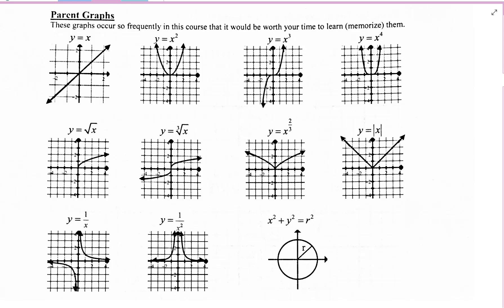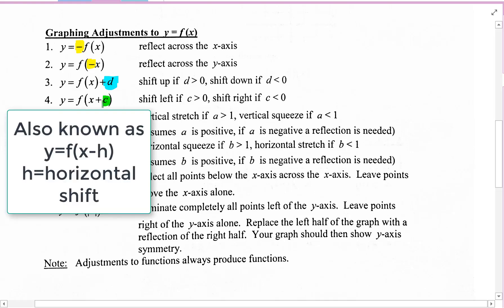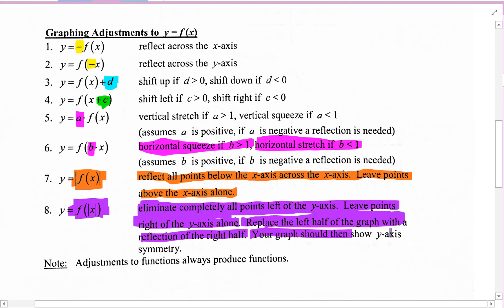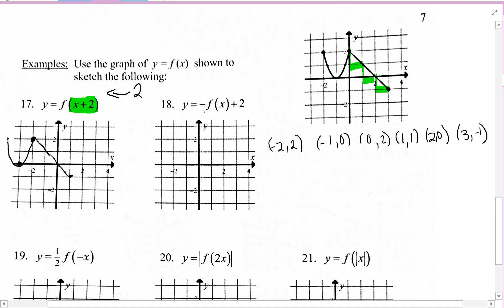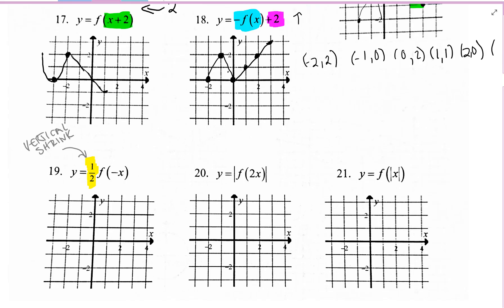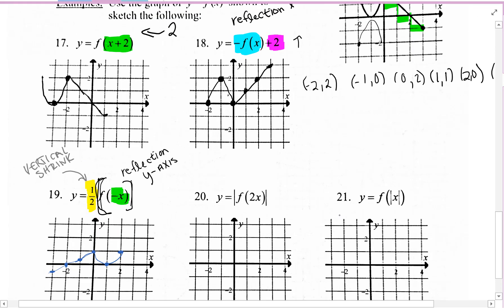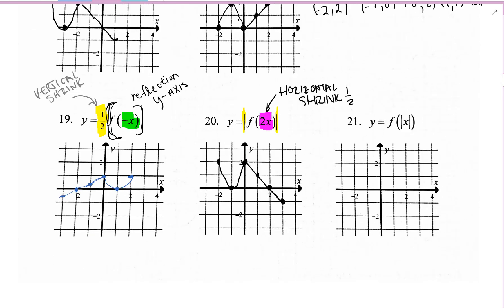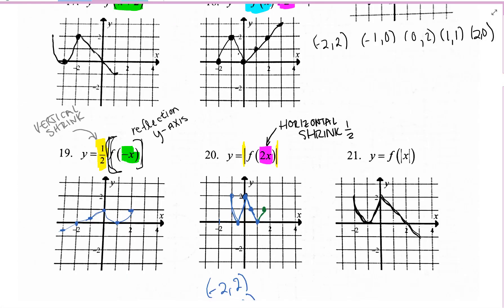Parent Graphs and Transformations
AP Calculus Video for Thursday, 8/27.
Memorize the parent graphs and understand the adjustments.